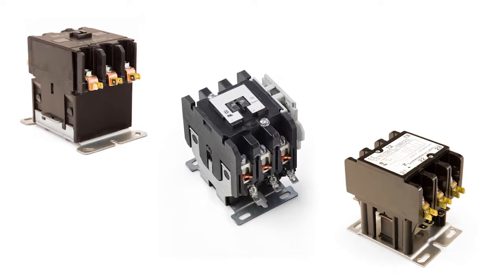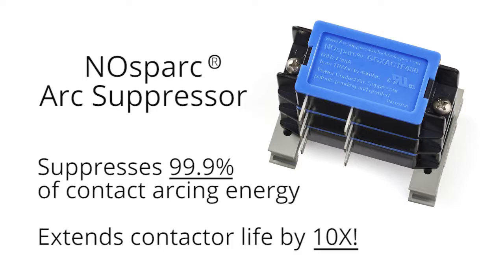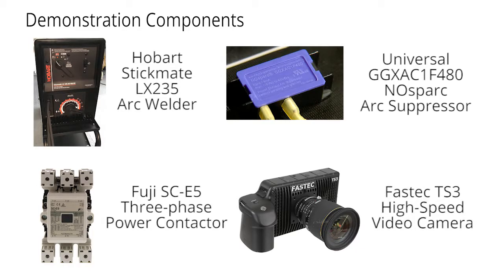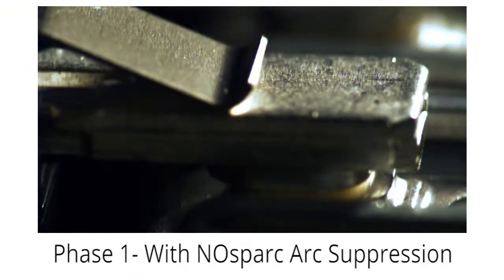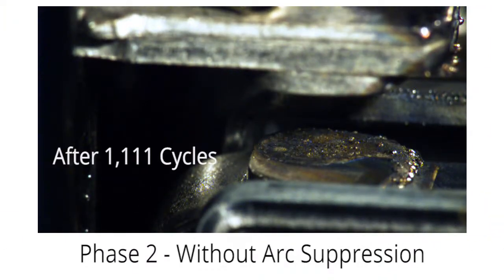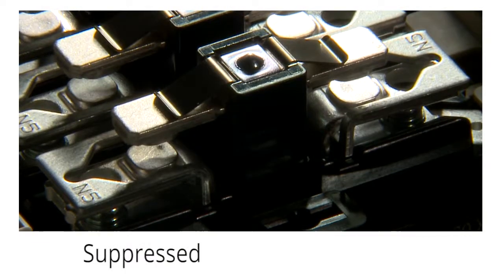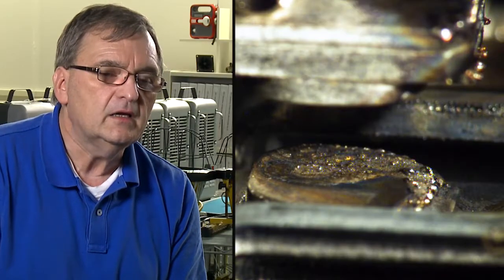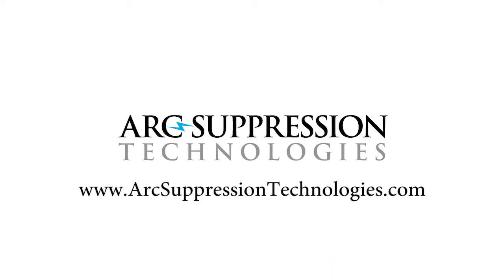Ending Contactor Destruction - With Commentary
This video presents a side-by-side comparison of arc-related contact destruction and protection provided by a NOsparc GGXAC1F480 arc suppressor.
Video also includes commentary by NOsparc inventor, Reinhold Henke, Co-Founder and Chief Technology Officer of Arc Supression Technologies.
NOsparc arc suppressors extend the operational lifetime of an electromechanical contactor by 10 times or more. In simple terms, if the replacement interval of a switch in a specific application is six months, the addition of a NOsparc arc suppressor would extend that interval to five years, producing cost savings equal to nine replacements in addition to the many hours of preventative maintenance that will no longer be necessary.